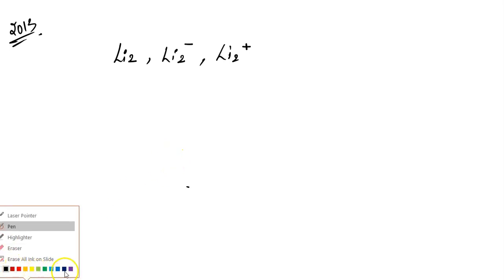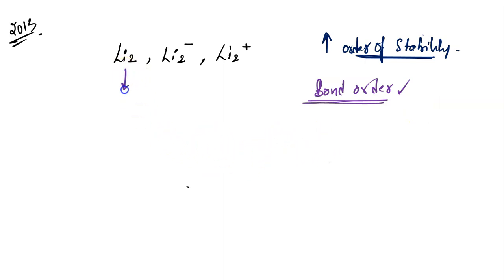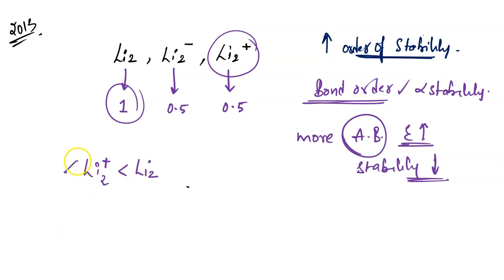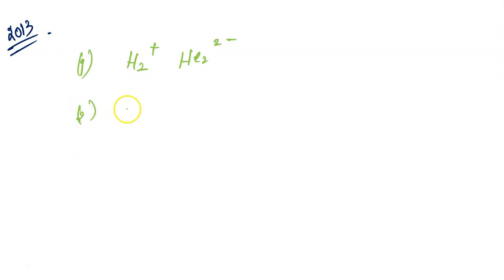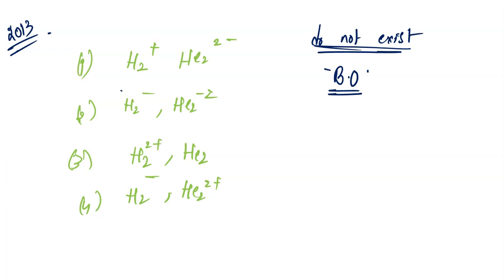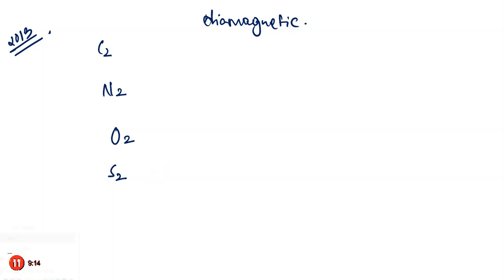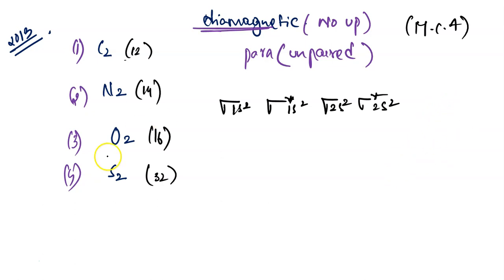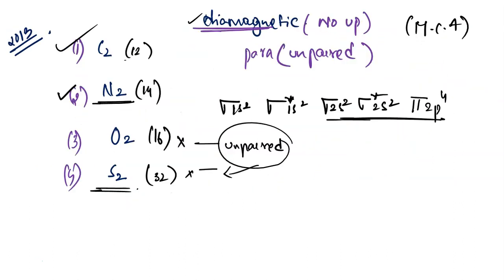Chemical Bonding Previous Year Questions